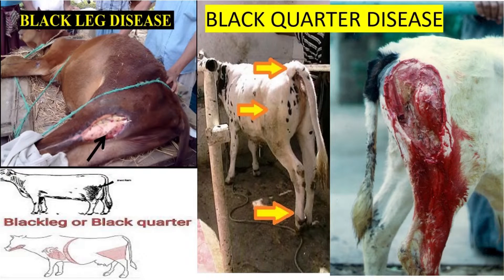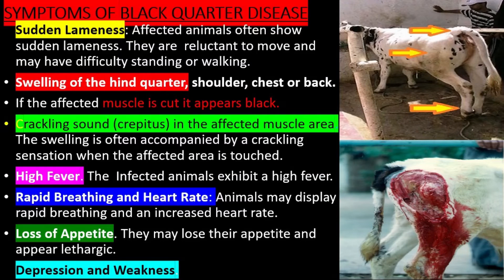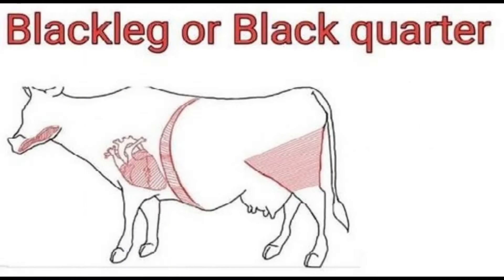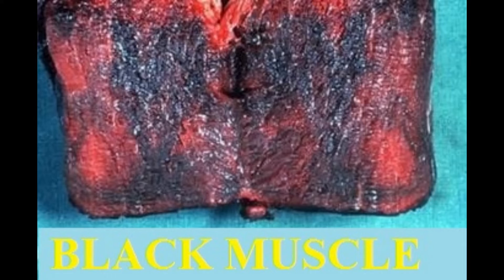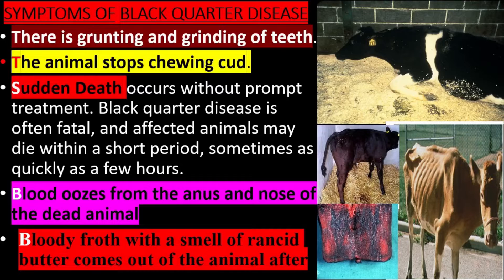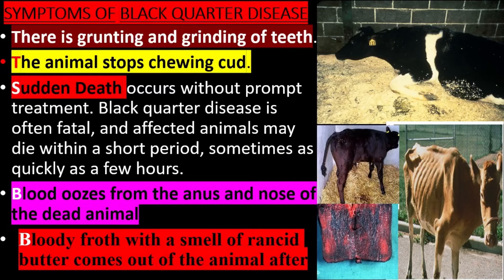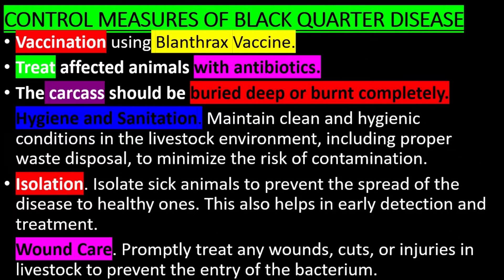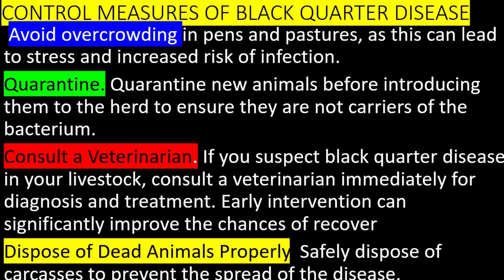Black Quarter or Black Leg Disease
Black quarter disease. The Symptoms, mode of infection and Control Measures.